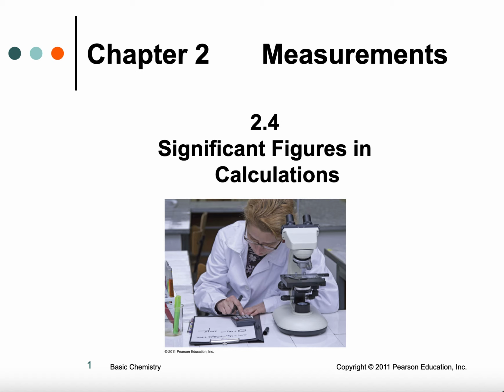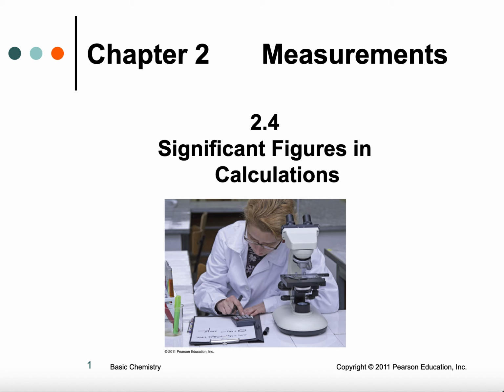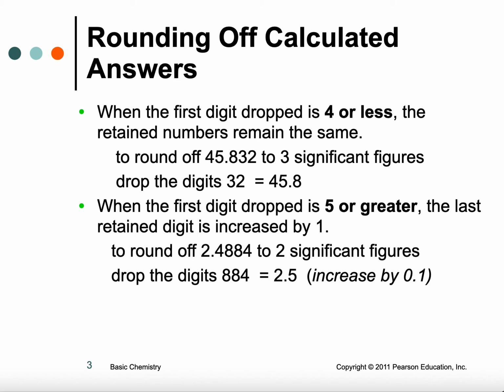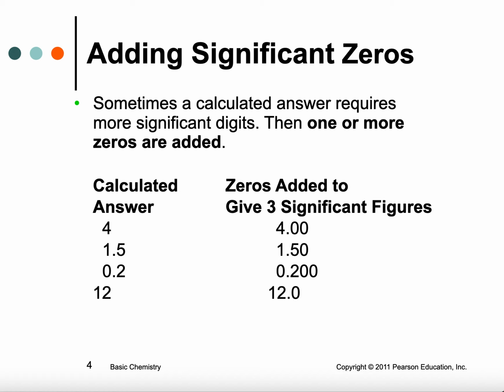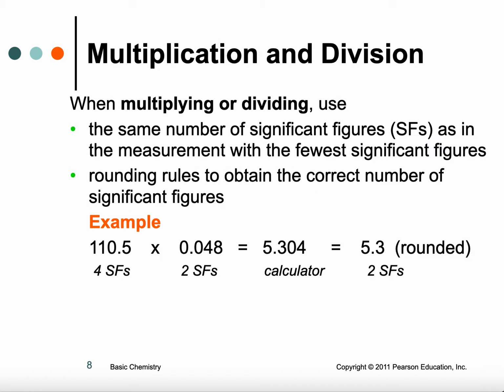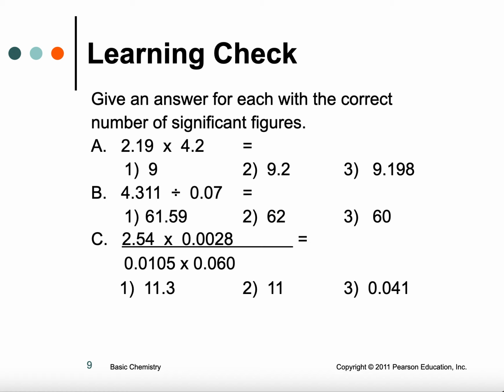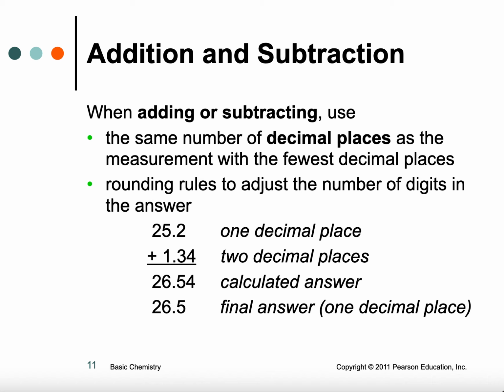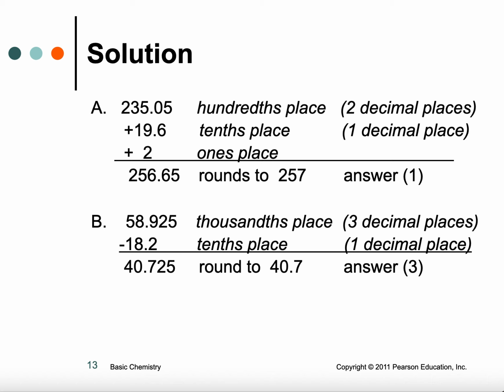2 4 Significant Figures in Calculations